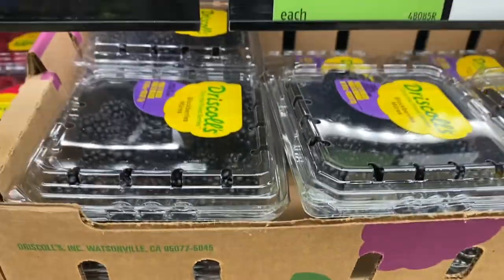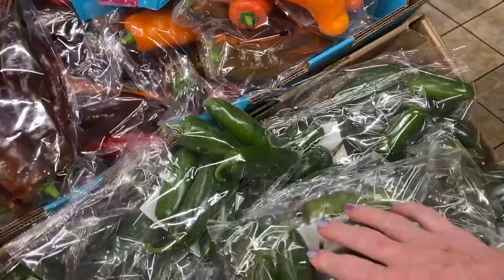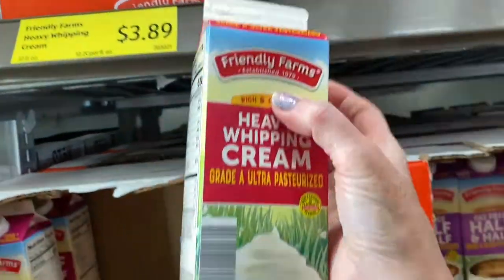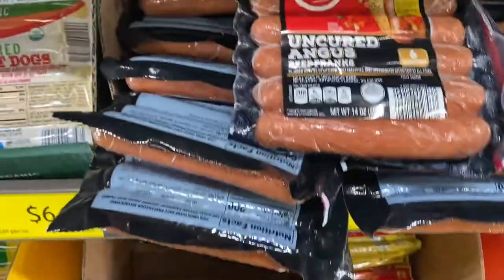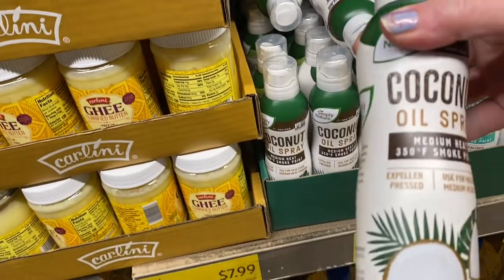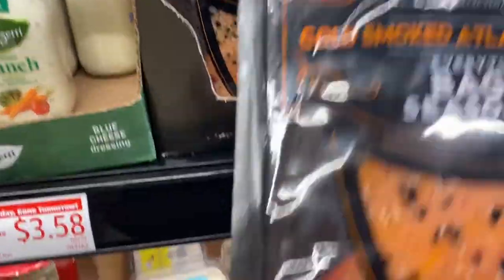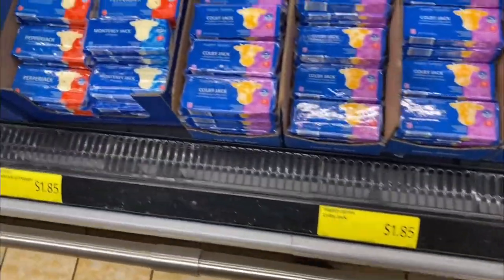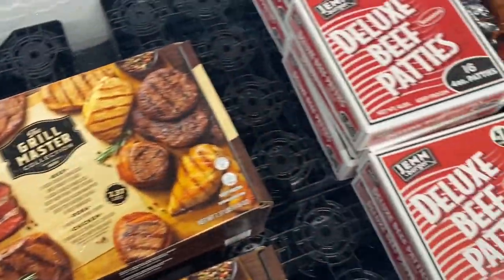Shopping for Keto Low Carb Foods at Aldi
I’m Paula. My husband & I recently started living a Low Carb / Ketogenic lifestyle. It has been an astounding revelation to us, thus the channel name. We are in our 50's and have had some health issues that we have been able to bring under control just with our diet! We also have also been experiencing weight loss! I have had requests for recipes and tips and decided to start another youtube channel. I already have youtube channel on thrifting and reselling, my full-time job. .